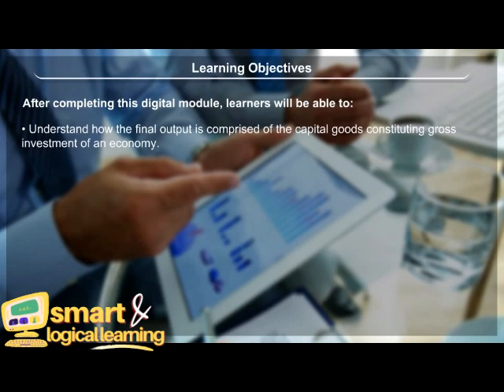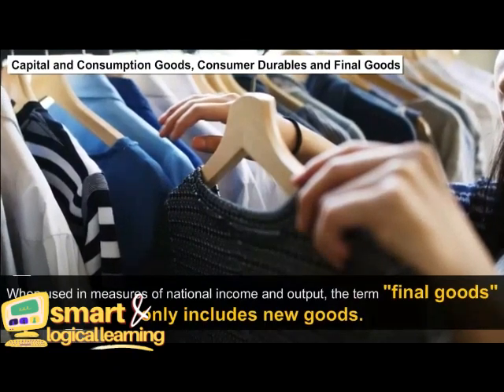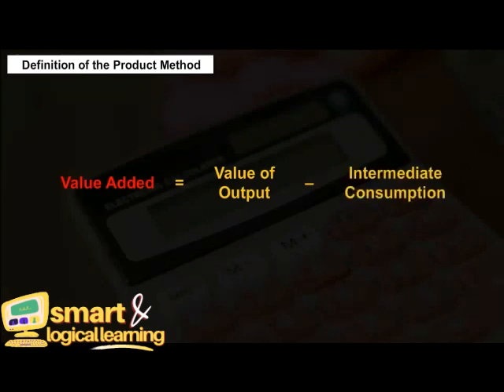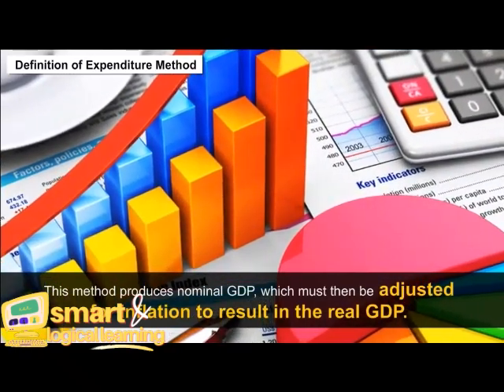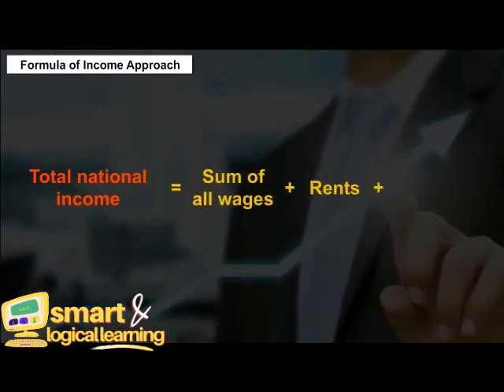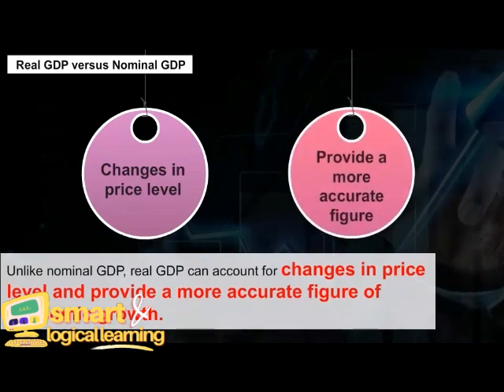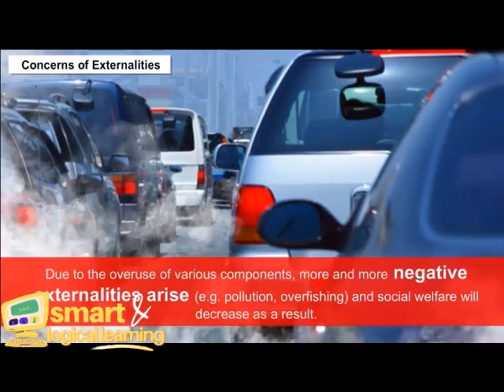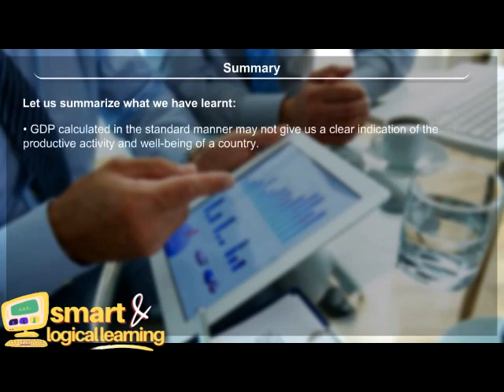12 Commerce Economics 2 National Income Accounting